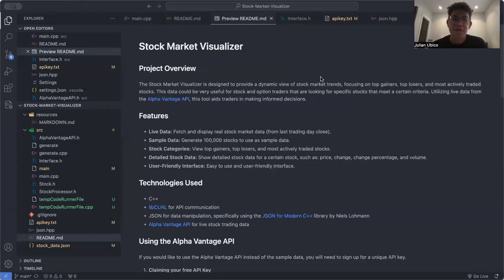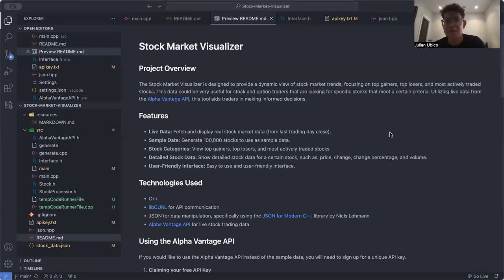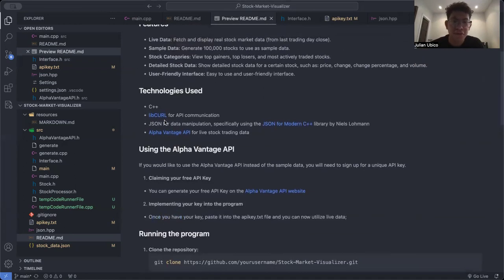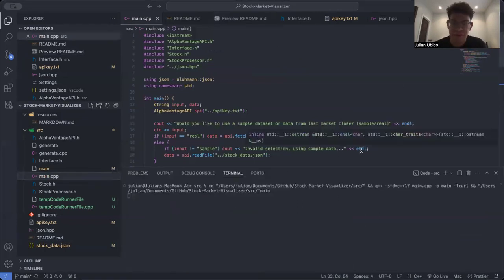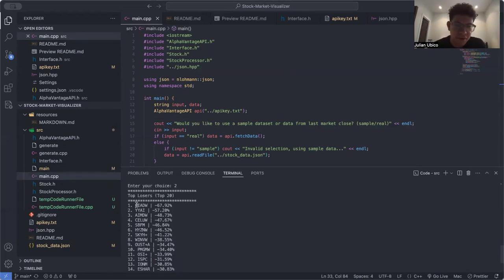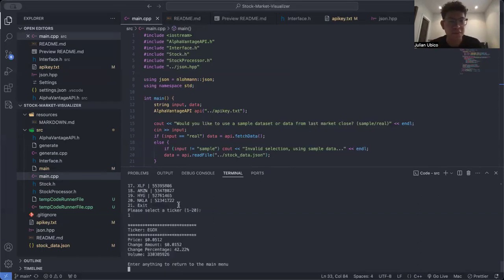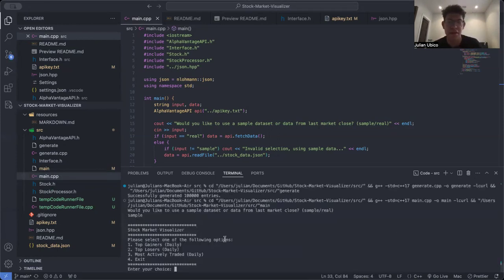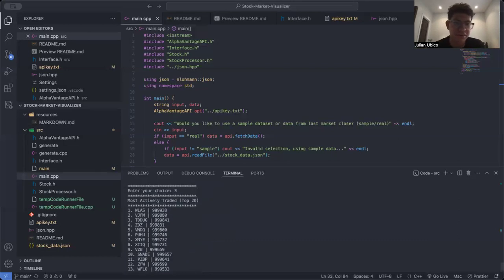Project3b Video Demonstration